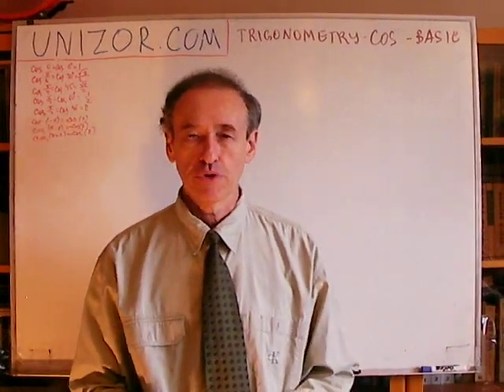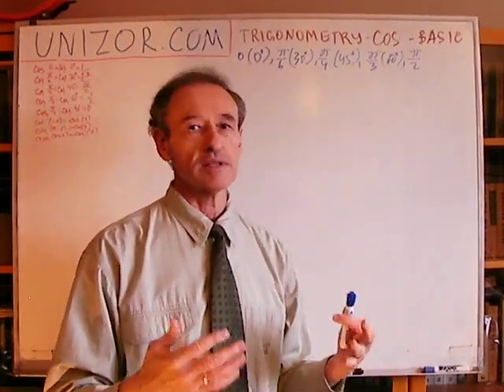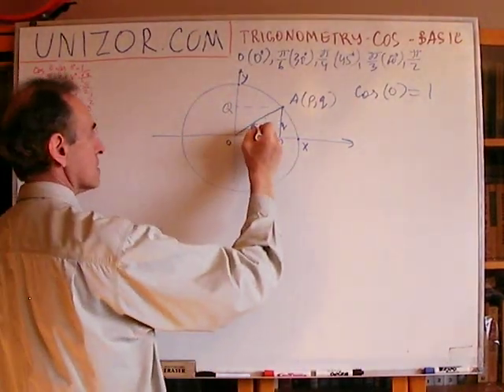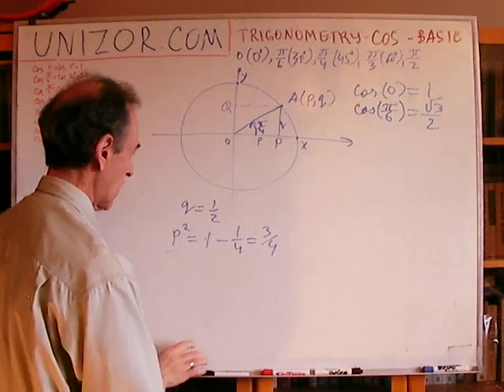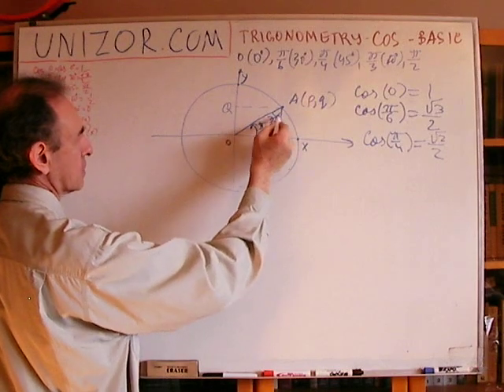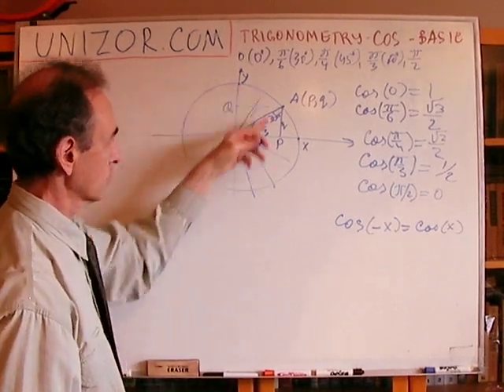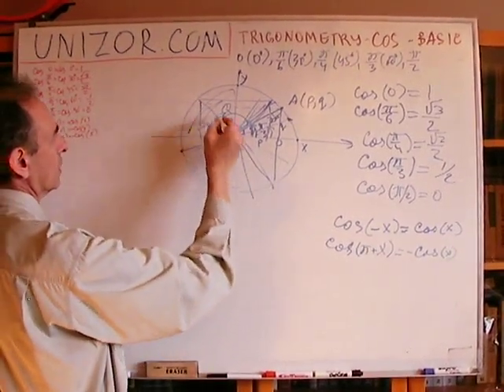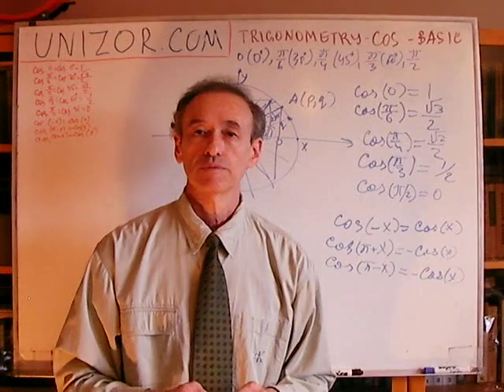Unizor - Trigonometry - COS of Important Angles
Below is a summary table of values of a function cosine for basic angles in radians and degrees.
Proofs follow below.

1. cos(0) = cos 0° = 1
2. cos(π/6) = cos 30° = √3/2
3. cos(π/4) = cos 45° = √2/2
4. cos(π/3) = cos 60° = 1/2
5. cos(π/2) = cos 90° = 0

Cosines of major angles lying outside of the first quadrant of a coordinate plane, that is greater than π/2 or less than 0, can be calculated based on the above values and the following properties discussed in the general lecture about sine:
cos(−x) = cos(x)
cos(π−x) = −cos(x)
cos(π+x) = −cos(x)

Proofs

Consider a unit circle (that is of a radius 1) on a coordinate plane with a center O at point with coordinates (0,0).
Point X with coordinates (1,0) is an intersection of this circle with a positive direction of the X-axis.
Point Y with coordinates (0,1) is an intersection of this circle with a positive direction of the Y-axis.
Let A be a point on a circle with coordinates (p,q).
Projection of point A onto the X-axis is point P.
Projection of point A onto the Y-axis is point Q.
OP=AQ=p is an abscissa of point A,
OQ=AP=q is an ordinate of point A.

By definition of a function cosine the abscissa of point A is a cosine of angle ∠XOA, that is
cos ∠XOA = p.

1. ∠XOA = 0 radian (0°)
In this case point A coincides with point X as well as point P and has coordinates (1,0).
Point Q coincides with the beginning of coordinates O having coordinates (0,0).
In this case OP=p=1, therefore
cos(0) = cos 0° = 1

2. ∠XOA = π/6 radian (30°)
Consider a triangle ΔPOA. It's a right triangle with an acute angle ∠POA equal to 30°. Therefore, the cathetus AP opposite to this angle equals to half of the hypotenuse OA (proven in the course of geometry). Since the length of OA (the radius of a unit circle) equals to 1, the cathetus AP=q equals to 1/2. Using Pythagorean Theorem we can calculate the length of a cathetus OP=p.
1^2 = (1/2)^2 + p^2
(performing operations)
1 = 1/4 + p^2
(subtracting 1/4 from both sides)
p^2 = 1 − 1/4 = 3/4
(taking principal square root from both sides)
p = √3/2
But OP=p is an abscissa of a point A and is, by definition, a cosine of an angle ∠XOA, therefore
cos(π/6) = cos 30° = √3/2

3. ∠XOA = π/4 radian (45°)
Consider a triangle ΔPOA. It's a right triangle with an acute angle ∠POA equal to 45°. Therefore, the other acute angle ∠PAO also equals to 45° and the catheti AP=p and OP=q are congruent, that is p=q.
From this and knowing that a hypotenuse OA equals to 1 as a radius of a unit circle, using Pythagorean Theorem we can calculate cathetus p.
1^2 = p^2 + q^2 = 2·p^2
(multiplying by 2 both sides)
2 = 4·p^2
√2 = 2·p
(dividing by 2 both sides)
p = √2/2

4. ∠XOA = π/3 radian (60°)
Consider a triangle ΔPOA. It's a right triangle with an acute angle ∠POA equal to 60°. Therefore, the other acute angle ∠PAO equals to 30° and the cathetus OP opposite to this angle equals to half of the hypotenuse OA (proven in the course of geometry). Since the length of OA (the radius of a unit circle) equals to 1, the cathetus OP equals to 1/2. But OP=p is an abscissa of a point A and is, by definition, a cosine of an angle ∠XOA, therefore
cos(π/3) = cos 60° = 1/2

5. ∠XOA = π/2 radian (90°)
In this case point A coincides with point Y and has coordinates (0,1).
In this case p = 0, therefore
cos(π/2) = cos 90° = 0